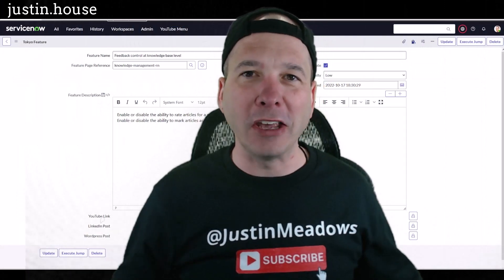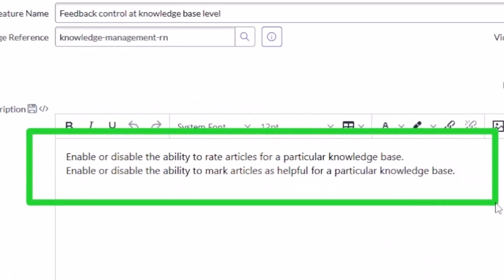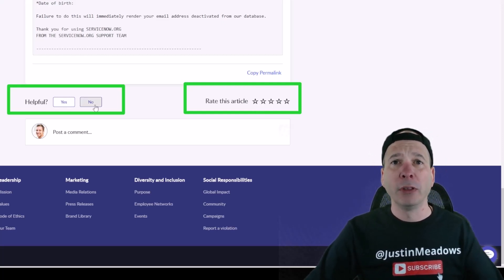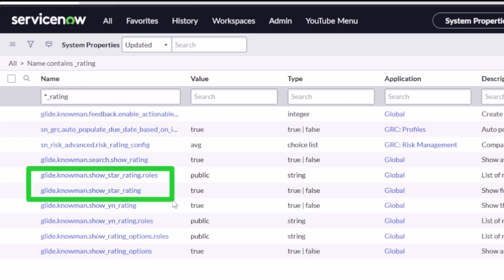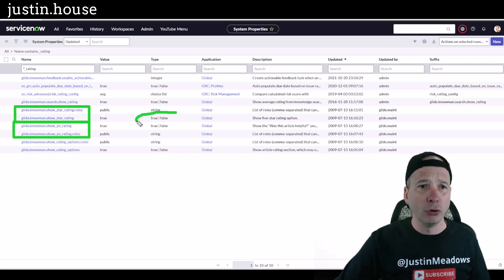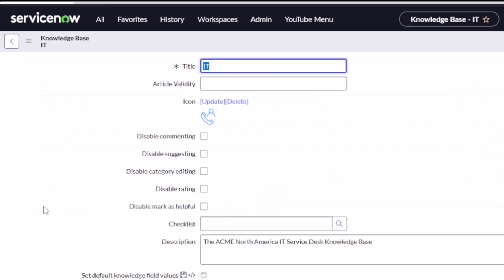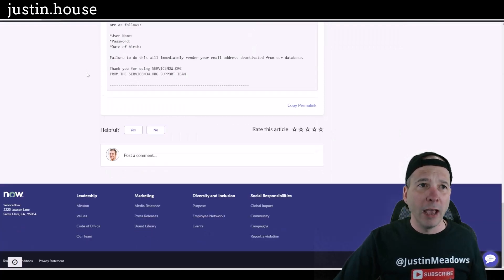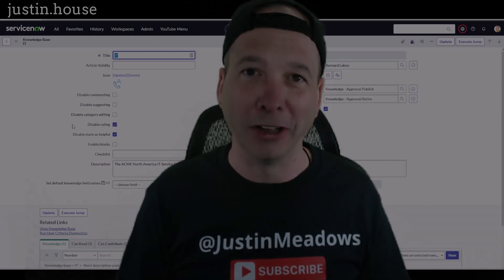Knowledge Base Feedback Control in ServiceNow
With ServiceNow's Tokyo release you can now control feedback for ratings and helpful/not helpful at the KNOWLEDGE BASE level. Prior to Tokyo the out-of-the-box option was to disable it platform wide or control the visibility of the features to specific roles. In this video I show the old and the new way to configure feedback control. And I toggle it live to show it's immediate impact on a knowledge article in Employee Center.